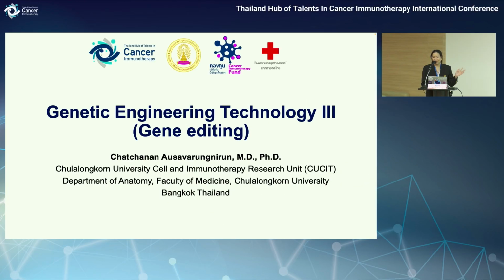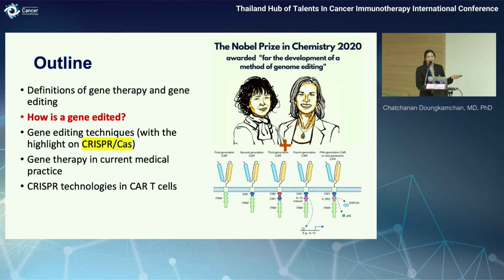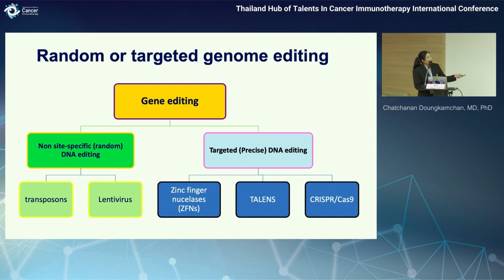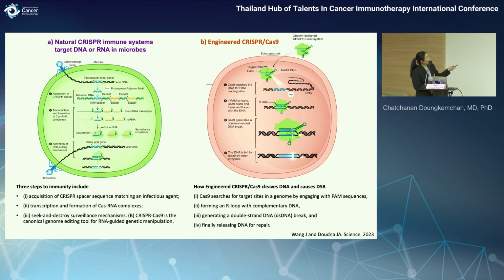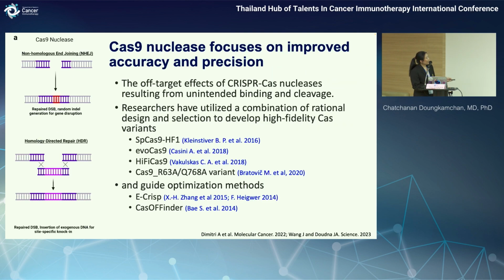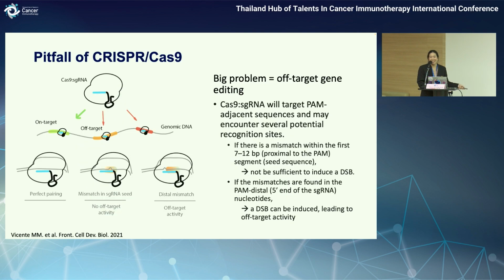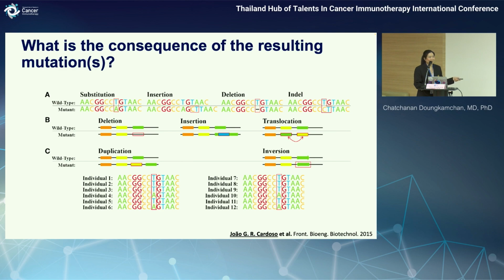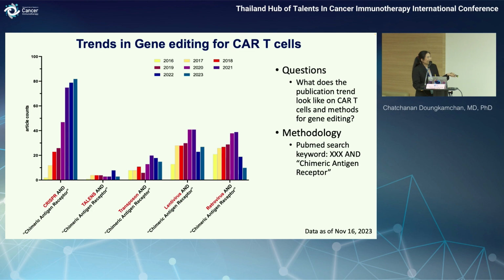04 Genetic Engineering Technologies III (Gene Editing)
Chatchanan Doungkamchan, MD, PhD, Chulalongkorn University